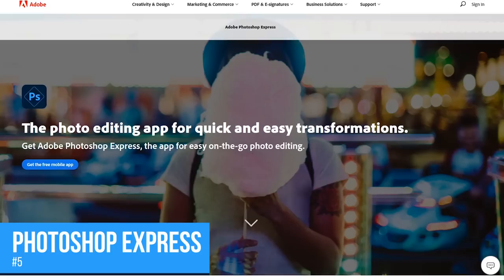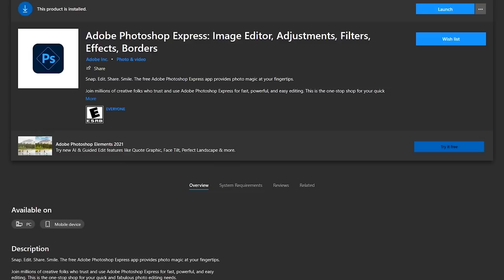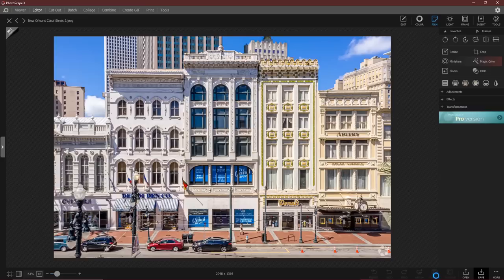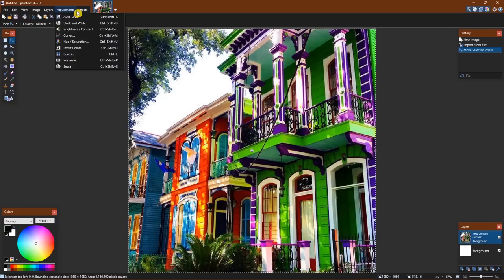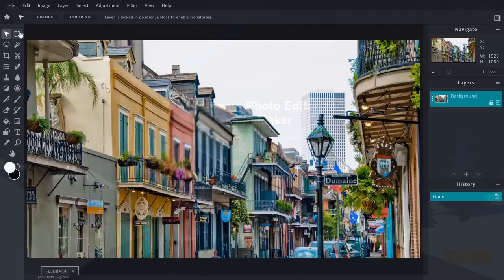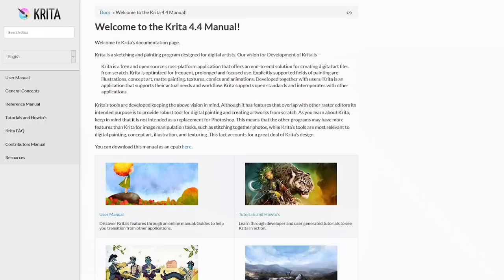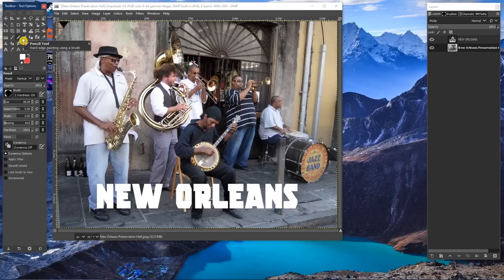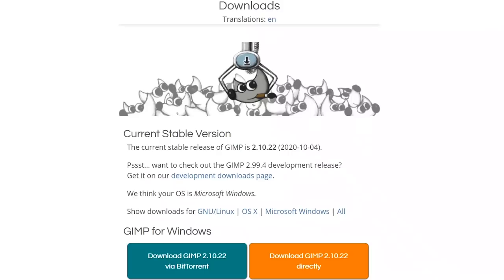Top 5 Best FREE PHOTO EDITING Software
If you want a free high-quality photo editor without having to pay for an expensive program like Photoshop, you’re in luck. Whether you need something simple for basic edits or you’re someone that requires advanced features to edit your images like a pro, there’s a free photo editor for you. So, in this Top 5, I’ll countdown the best photo editing software for your computer that you can use for free.

0:00 Intro
0:27 5
1:29 4
2:40 3
3:40 Bonus Picks (Web Apps)
4:27 2
5:15 1
5:47 How to Show More Tools
6:11 Cool New Feature